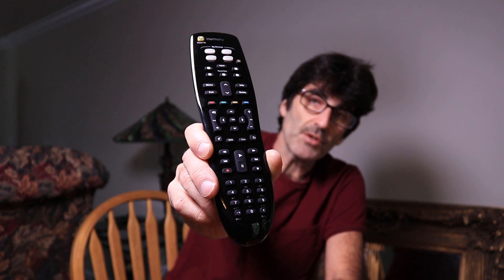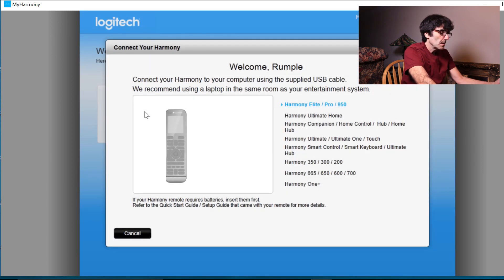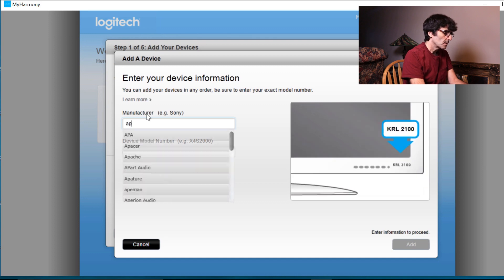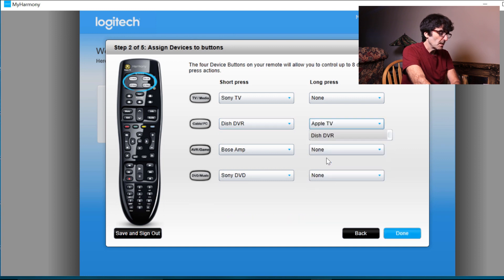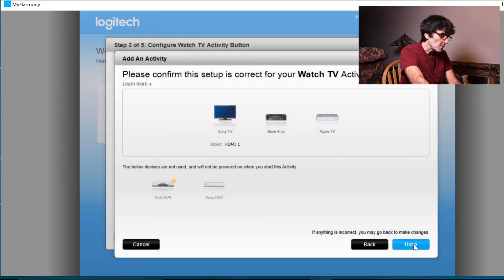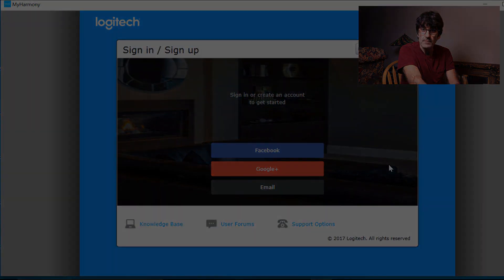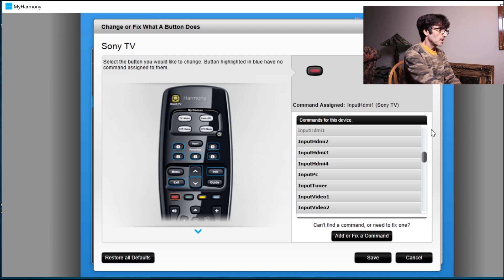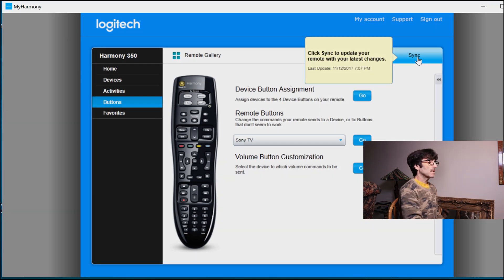How to Program Your LOGITECH Universal Remote to ANY Device!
Video Tutorial on programming Logitech remote to several devices.  In this video, I'm using the Logitech Harmony 350.  Different Logitech Remotes program very similarly.

Gear I used in this Video:

Logitech Harmony 350:

Fovitec Studio Pro 600 LED Panel:

Rode VideoMic Pro Microphone:

Tascam DR--05 MP3 Recorder:

Acer Spin 5 Full Touch Laptop: